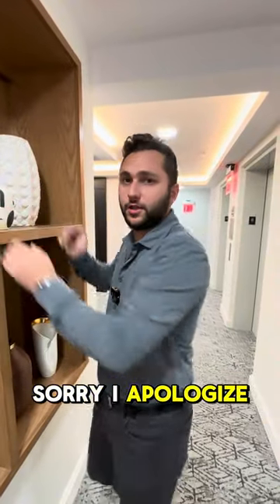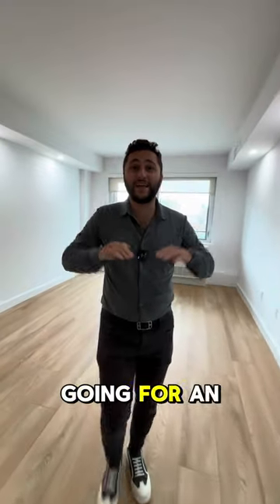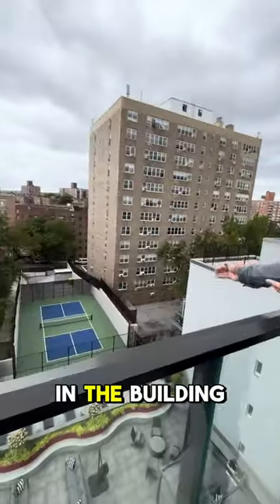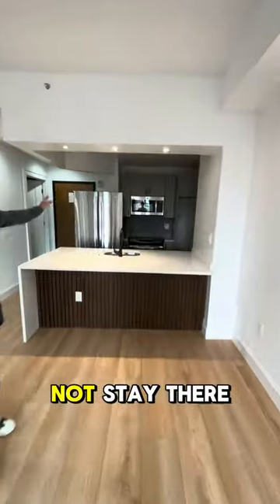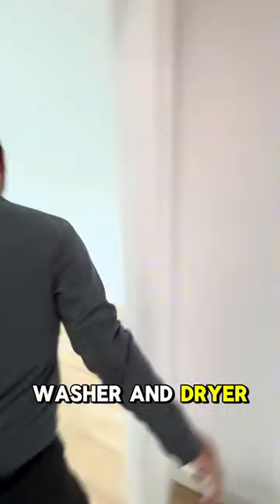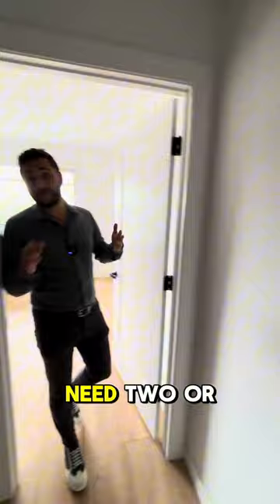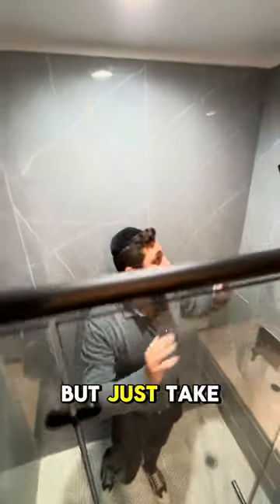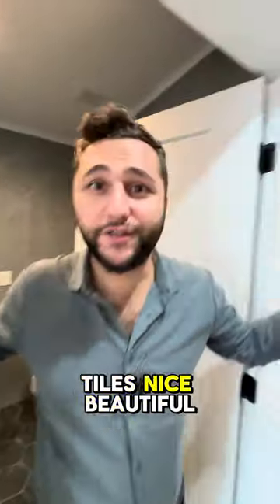Dm me if you are interested!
These apartments are going quick!! Comment “interested” down below and i will send you more info!